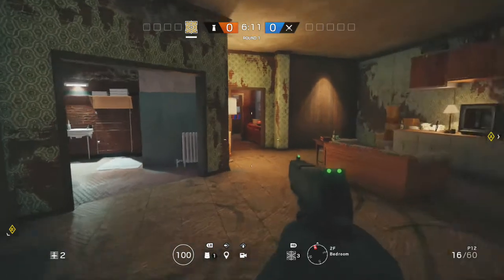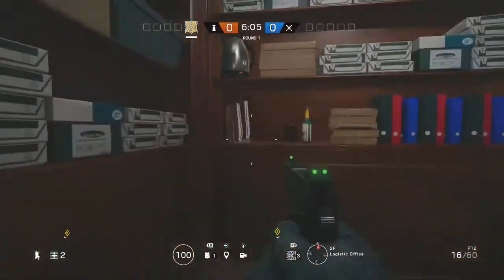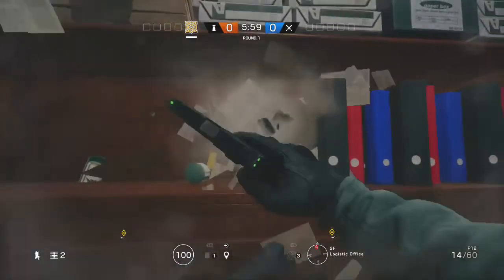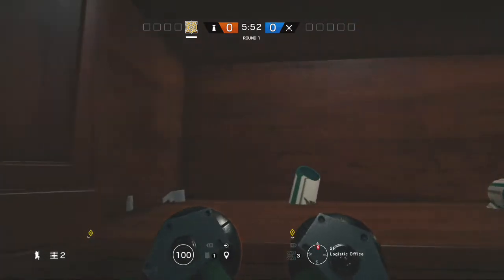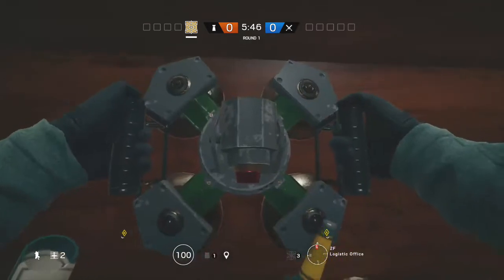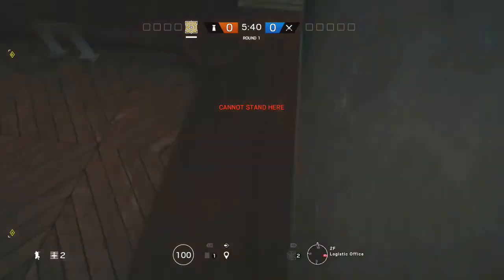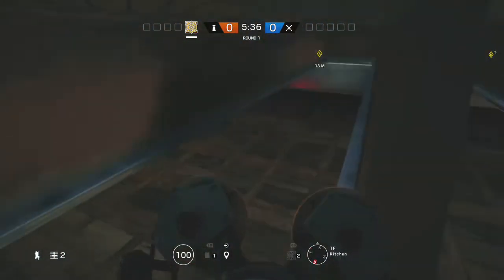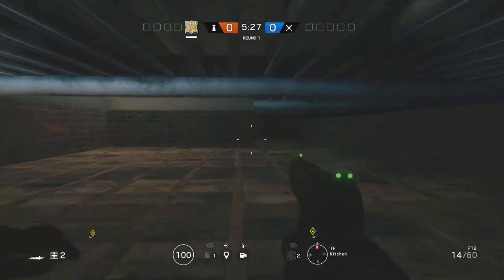R6 Jäger ADS Glitch On Culb House Floor Glitch